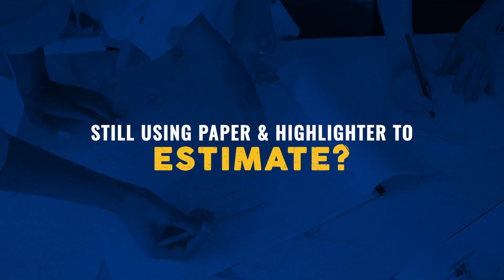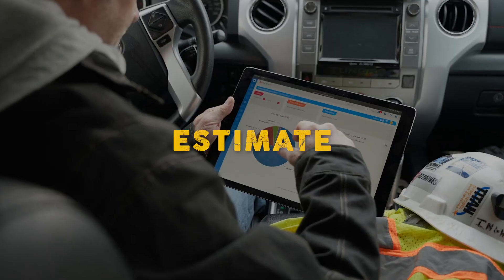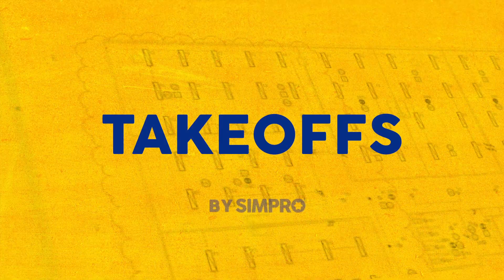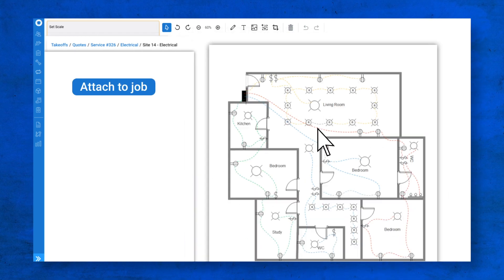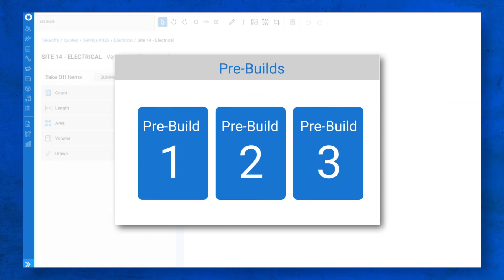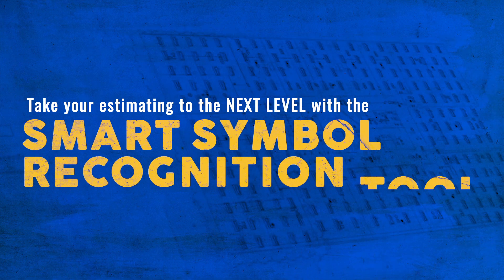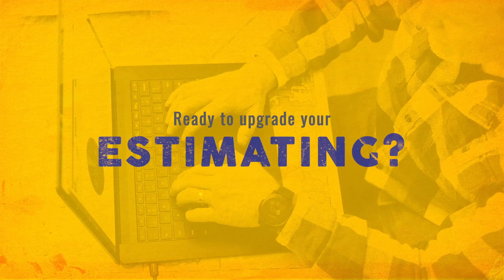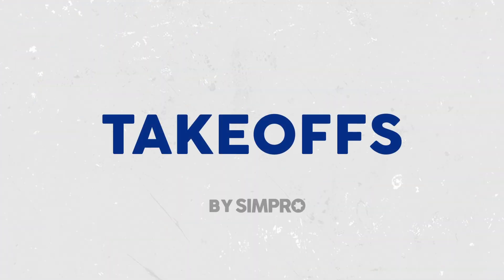Takeoffs - by Simpro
Create takeoff estimates quickly and easily with Simpro’s takeoff add-on. Associate your drawings directly with your Simpro Premium projects, create your list of material estimates with associated fit times, and update these directly into the Simpro Premium project’s cost centres.

When drawing in Simpro Takeoffs you can select the symbol recognition tool to search for similar symbols on a plan to easily mark.

Simpro is the total business management software for trade service businesses. From job quoting and scheduling to inventory tracking, invoicing and everything in between, Simpro’s smart technology solutions and expert long-term support help businesses build, repair and power their future with complete control over operations.

Founded in 2002 by an electrical contractor and headquartered in Brisbane, Australia, Simpro supports more than 8,000 businesses and 200,000 users worldwide in the electrical, plumbing, HVAC, security and fire protection industries with 450+ employees in six global offices. Simpro builds products for all workflows so no matter whether you specialize in service jobs, asset maintenance, projects, residential or commercial, you can rely on Simpro to get it done.

The best part? Simpro is your partner and coach every step of the way, from setup and implementation to training and ongoing 24/6 support that will never leave you hanging.

Ready to transform your business? Work smarter, with Simpro.